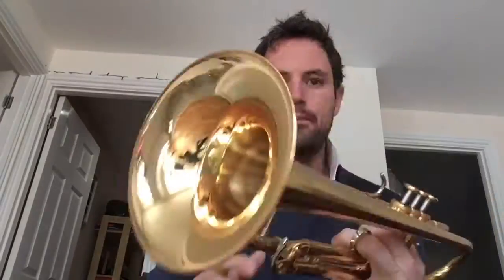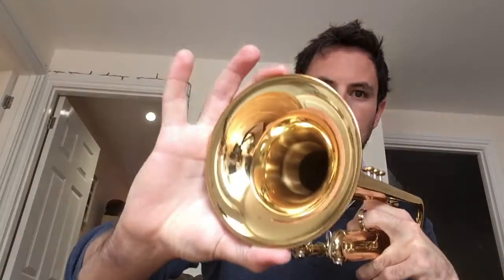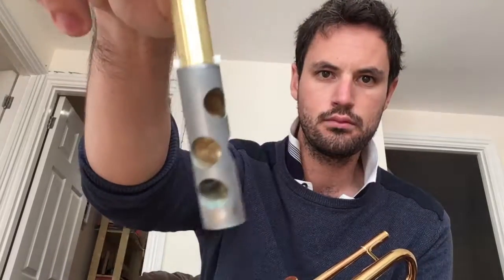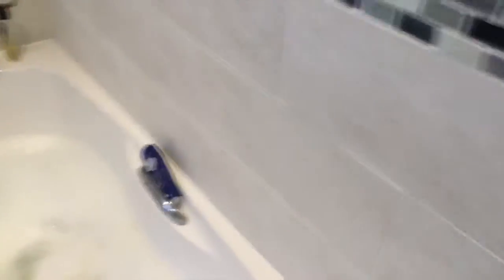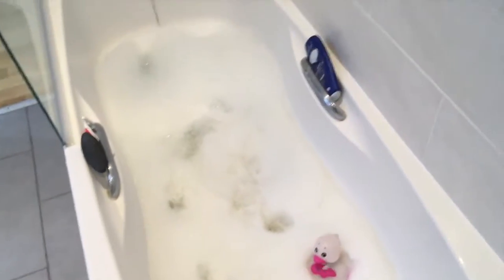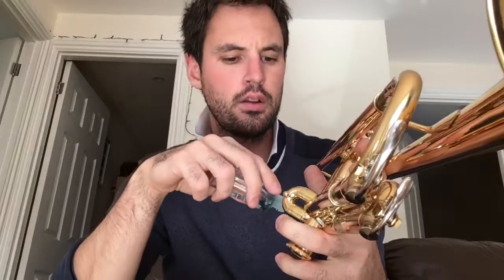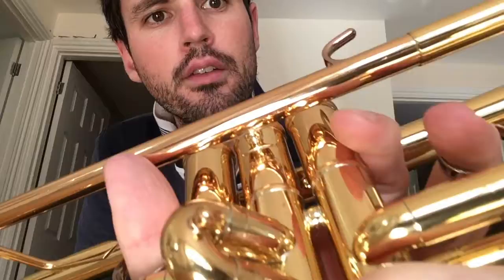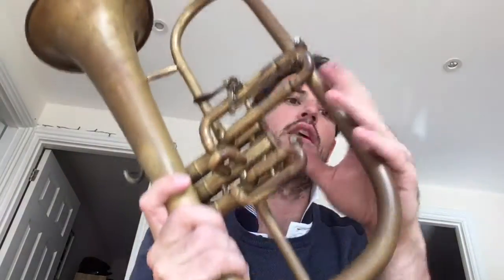VLOG #006 - Trumpet Cleaning & Gig Bag Tour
Vlog #006 sees a much needed clean for all my horns, so I'll take you through how to clean them and what equipment I'm currently playing including a comparison of my Yamaha Custom LA Vs my Geneva Joshol.

Composed by Duncan Fraser